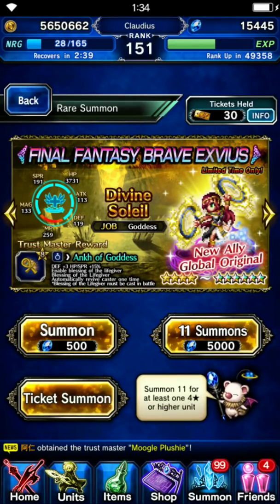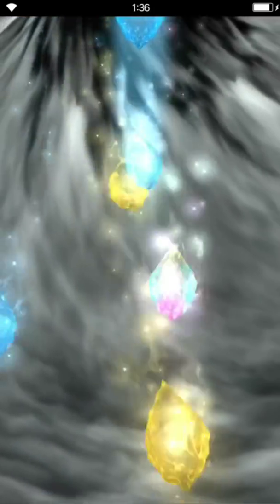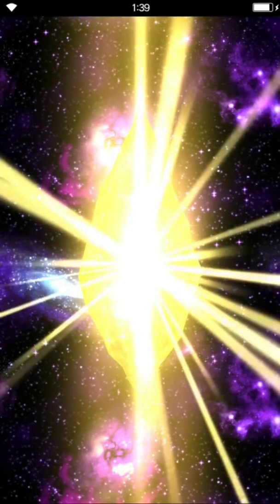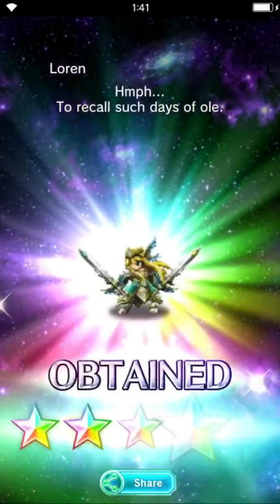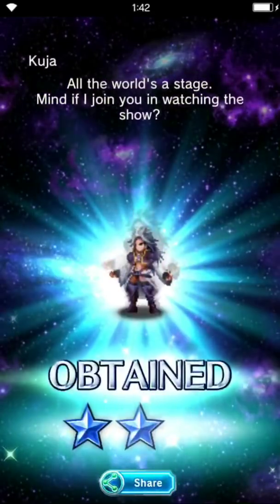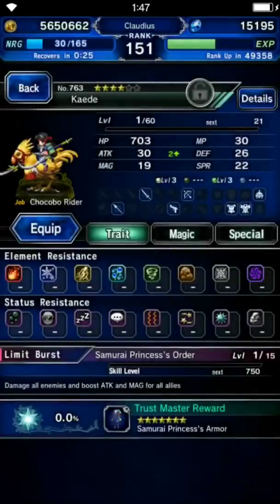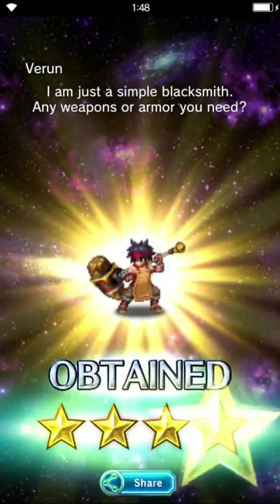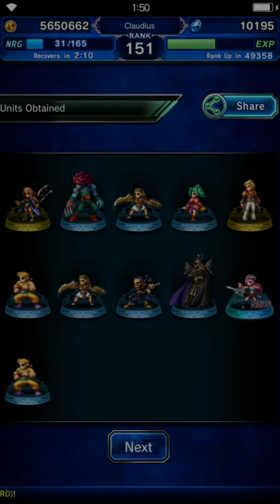FFBE: Chasing After Explorer Aileen! Hype-hype-hype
what a good hour for summoning